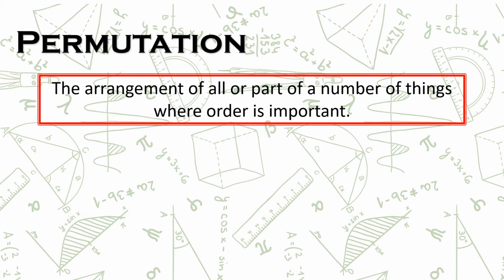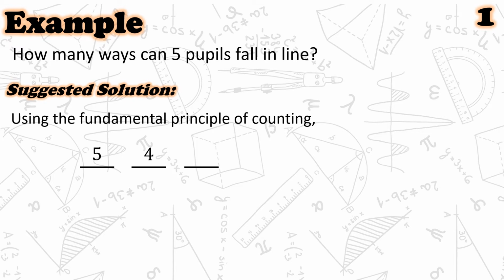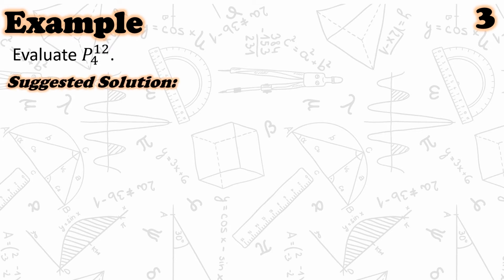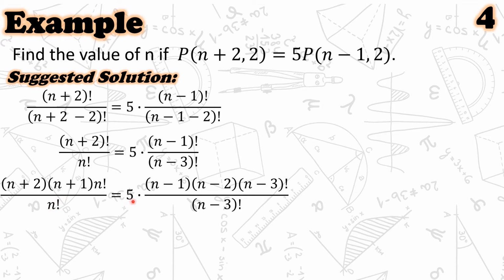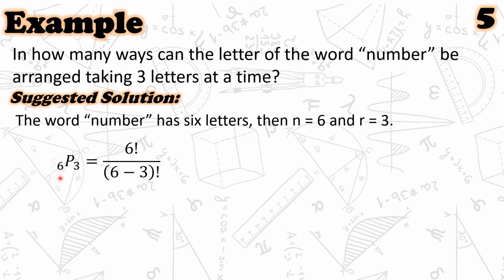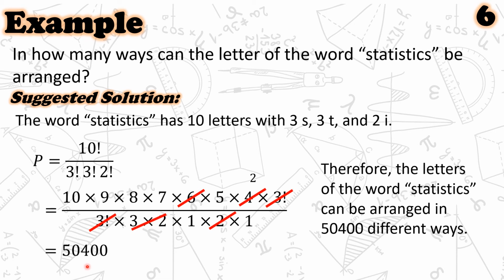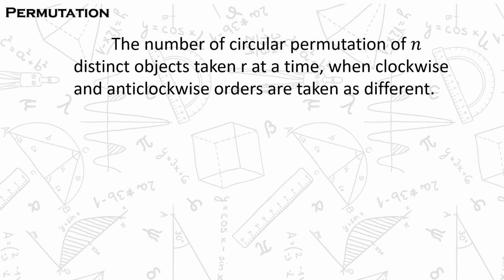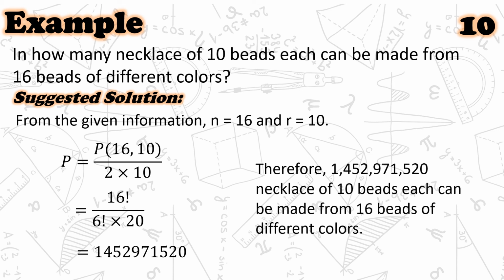Permutations JHS Mathematics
permutations​ ​ is a lesson in grade10​ of Junior High School.

In this video lesson:
1. The number of arrangement of n distinct objects taking n objects at a time.
2. The number of arrangement of n distinct objects taking r objects at a time, where r is less than n.
3. Permutations where certain objects are repeated.
4. The number of circular permutations of n objects when clockwise and anticlockwise orders are different.
5. The number of circular permutations of n objects when clockwise and anticlockwise orders are not different.
6. The number of circular permutations of n objects taking r objects at a time  when the clockwise and anticlockwise orders are different.
7. The number of circular permutations of n objects taking r objects at a time when the clockwise and anticlockwise orders are not different.